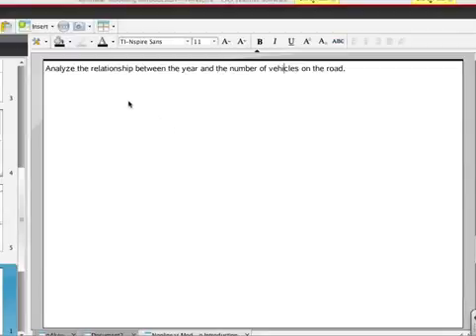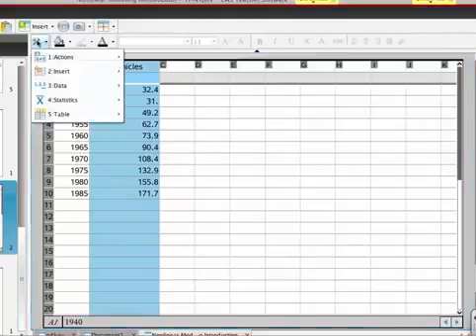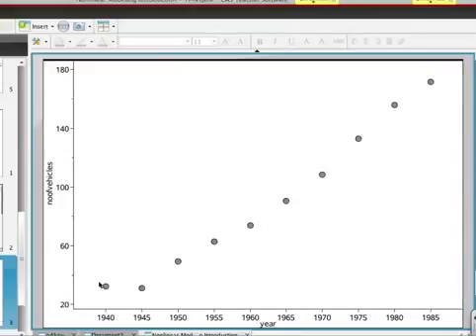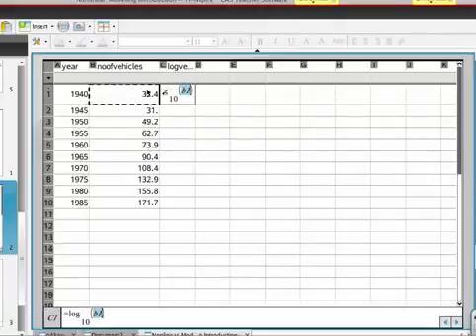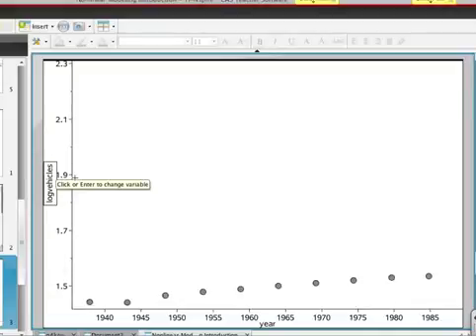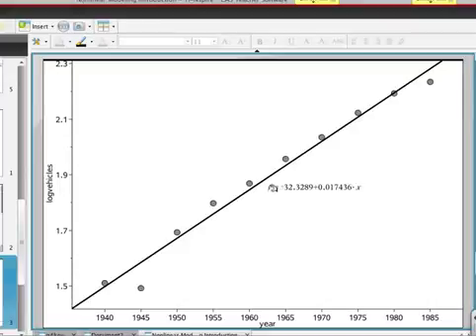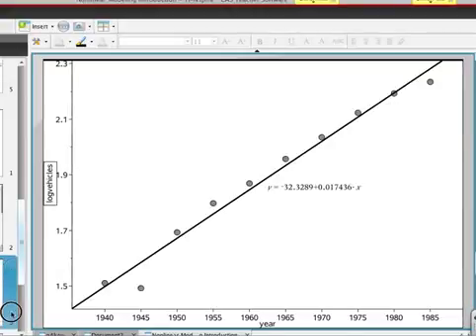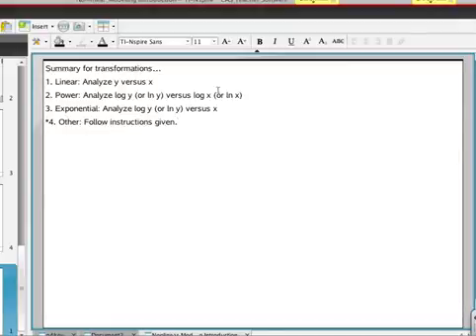Nonlinear models part 3